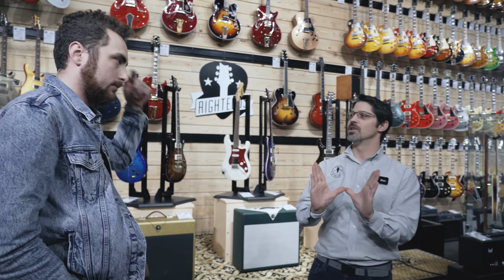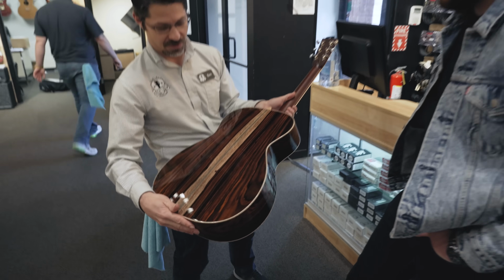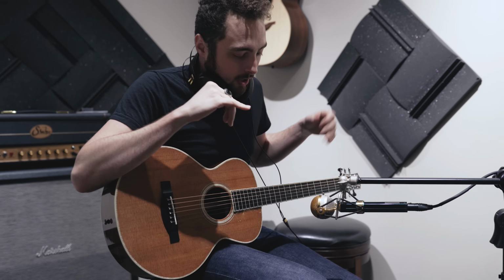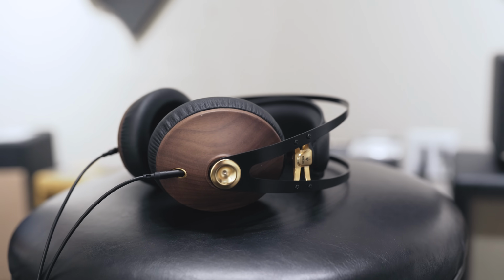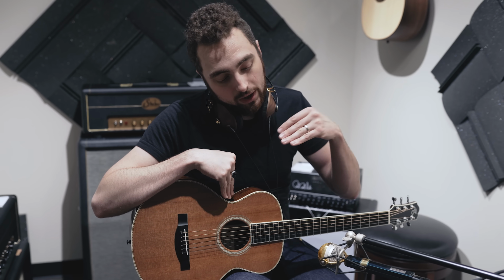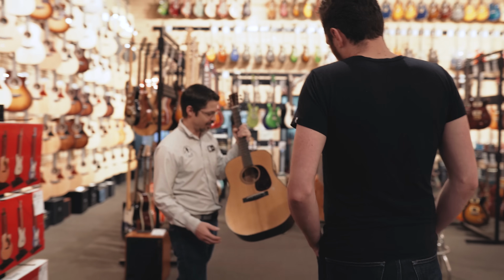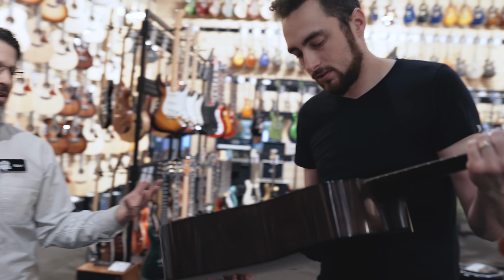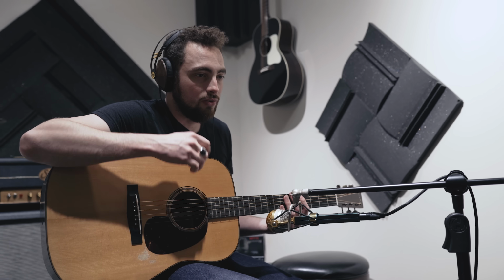Finding The PERFECT Acoustic Guitar | This One Blew Me Away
In this video, Ben Calhoun from Righteous Guitars takes us through the best way to find the perfect acoustic guitar for you. I try out some popular body styles and end up with one Huss & Dalton guitar that blew my mind.

Shipping Address
5805 State Bridge Road
Suite G90
Johns Creek Ga
30097

G7 Capo

String Winder

Alpine Earplugs

Line6 Helix

Recording Interface

Camera Cage

Friction Arm

Gorilla Pod

Rshull07

David Jellema
Ben Timms
Rich Asay
Keola Donaghy
Brent ODell
Zachary Zwirlein
Shane House
Bruce Collins
Regan Hines
Will Siegfried
Dustin Dailey
Cory Bustin
Anthony Best
Canaan Lawrence
Steven Drew
Stefan Dahl
Brien Carr
Michal Mikolaj
Jake Hall
Andy Lutes
Dennis Holmbec